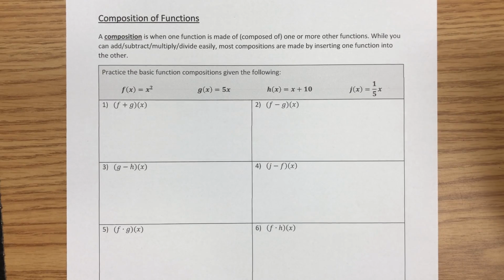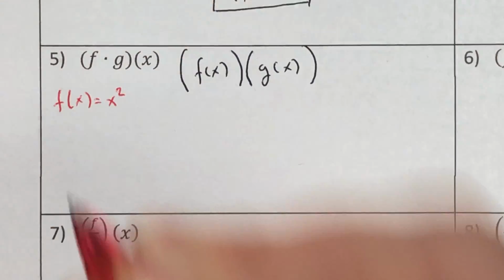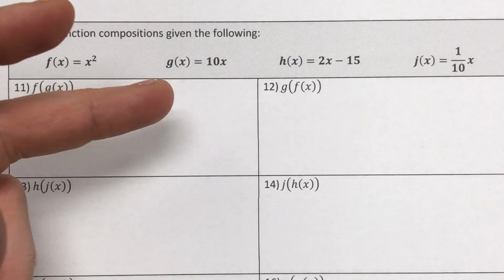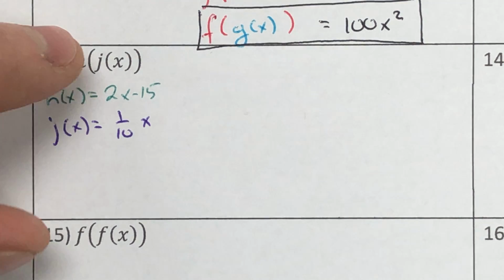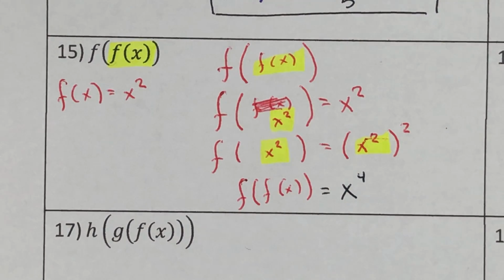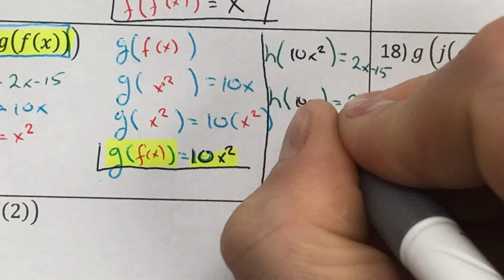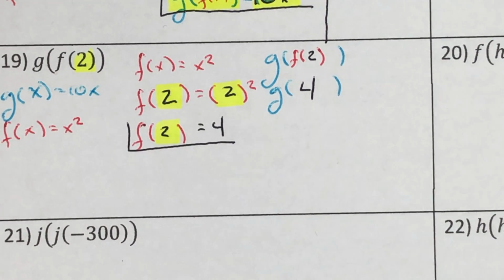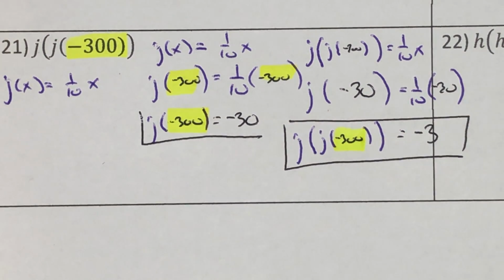Composition of Functions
2122 - Algebra 2 - Chapter 7 - Section 3

Chapters
0:00 Intro
0:38 Question 1
1:51 Question 3
3:15 Question 5
4:04 Question 7
5:11 Question 9
6:34 Question 11
9:48 Question 13
11:48 Question 15
13:38 Question 17
17:54 Question 19
20:44 Question 21